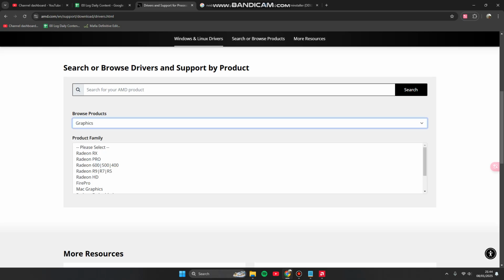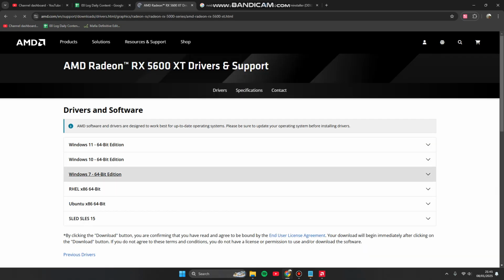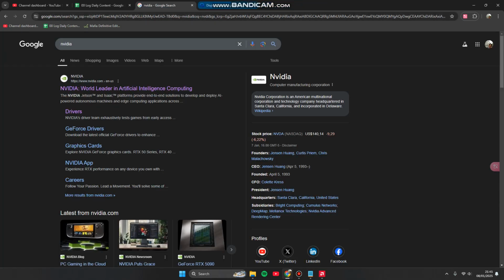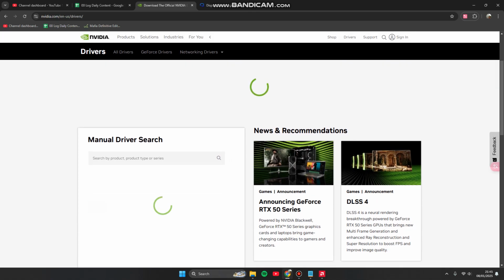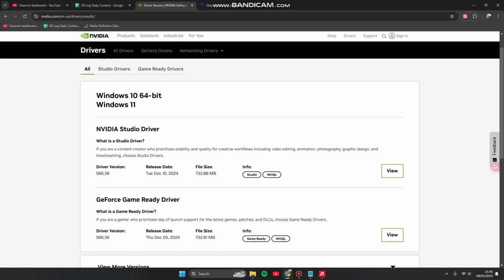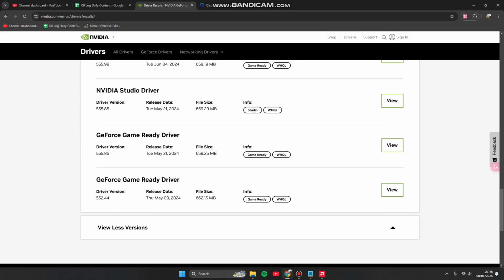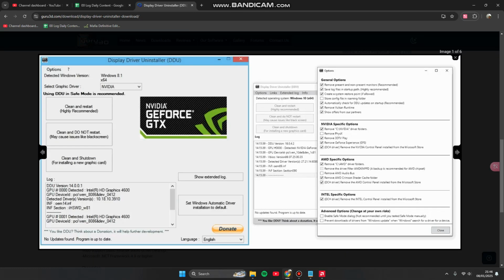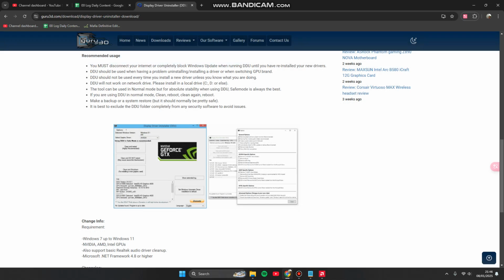⚡️ MASTERY: How To Update Graphics Driver In Windows 11 - Full Guide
How To Update Graphics Driver In Windows 11 - Full Guide | Full How To.